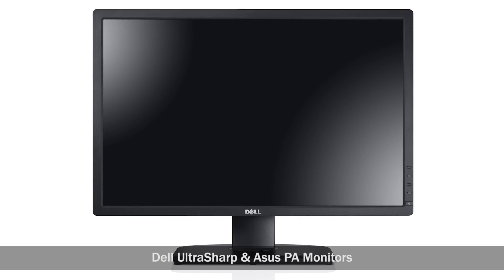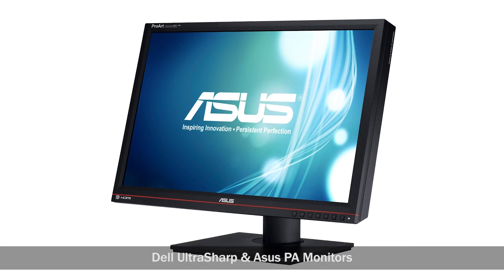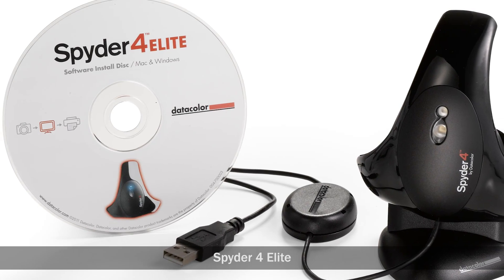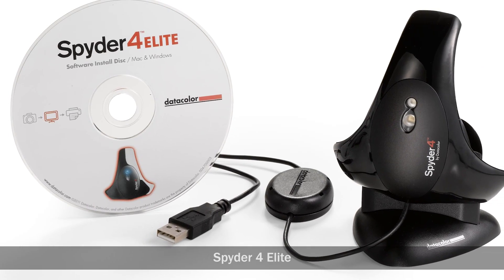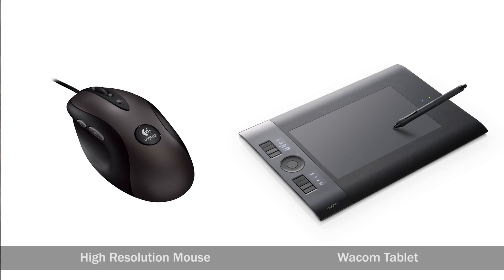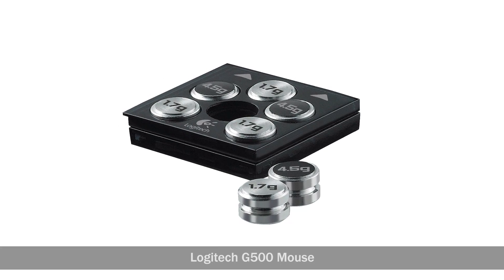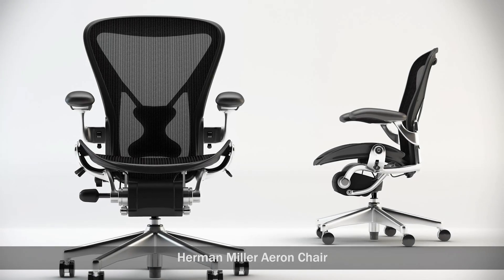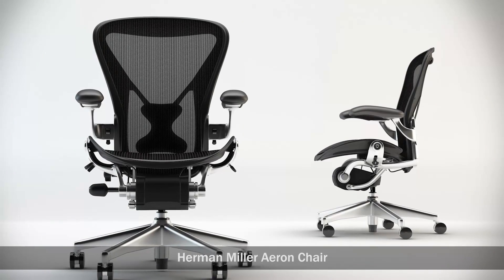Setting Up Your Own Editing Workstation - Ask SLR Lounge Season 1 Ep 3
An important part of this age of digital photography is producing color accurate photos in a comfortable environment. So where do you start? We will point you towards the right direction in this episode of Ask SLR Lounge!